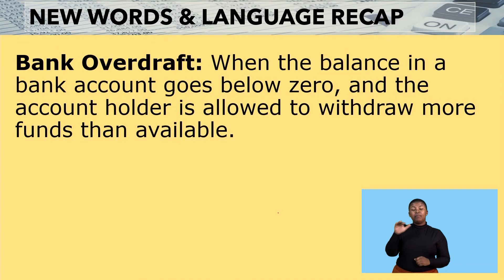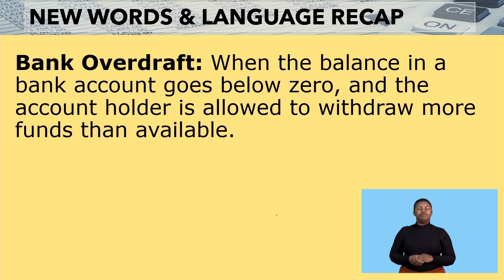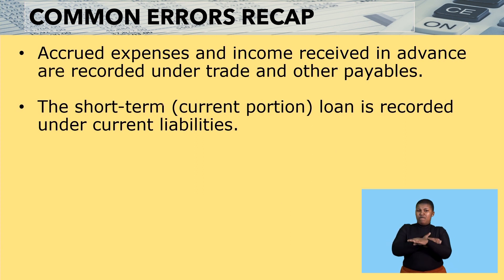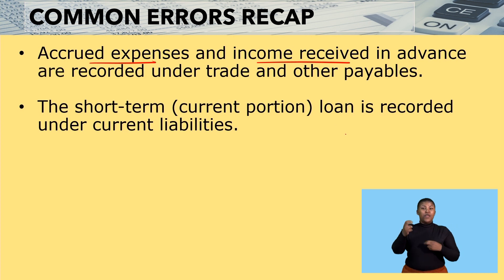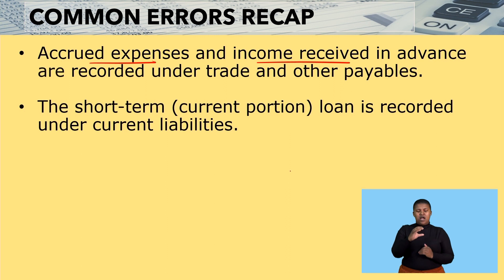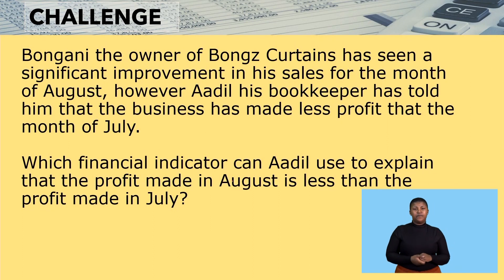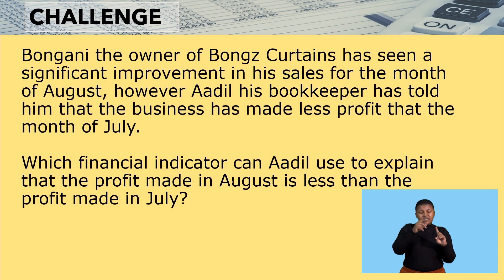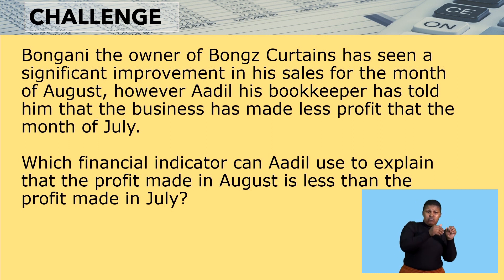Accountancy Grade 10 Statement of Financial Current Liabilities Video 2 Segment 3